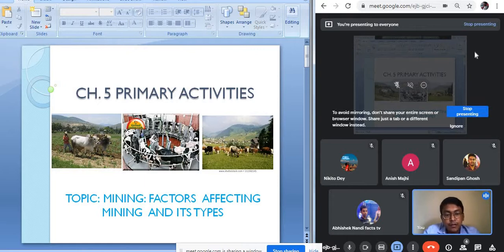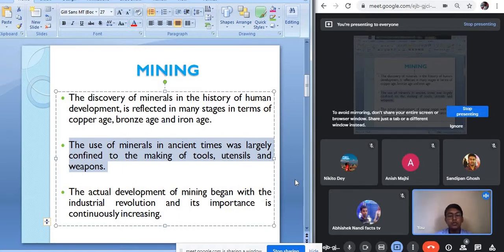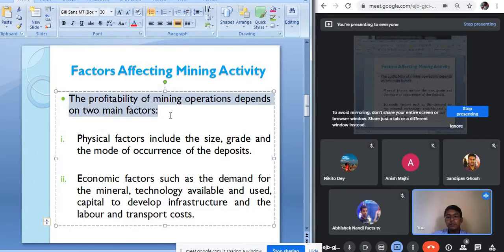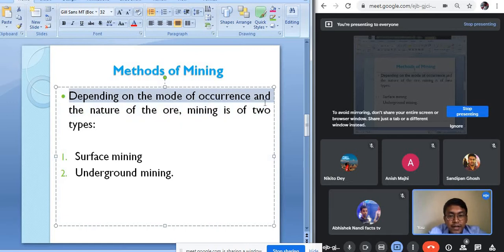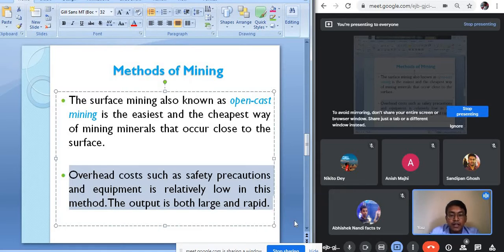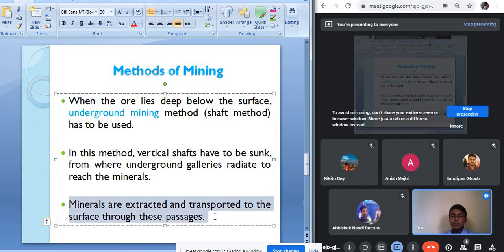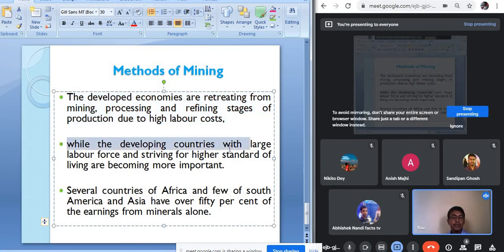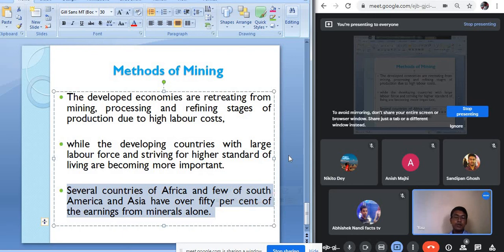MINING AND FACTORS AFFECTING MINING